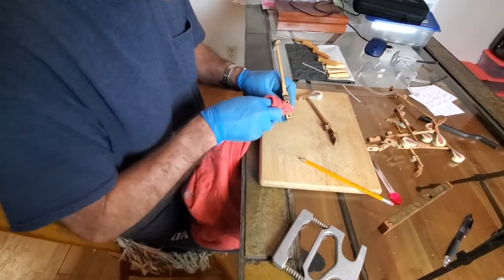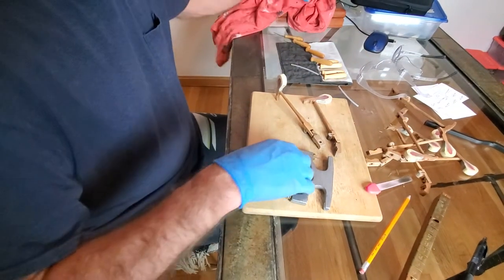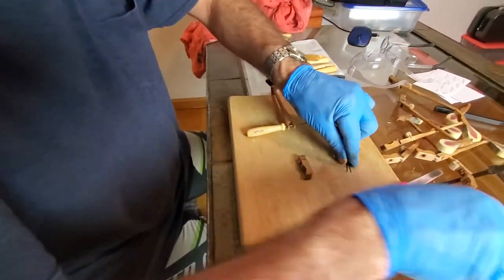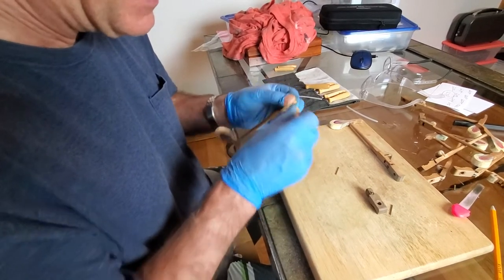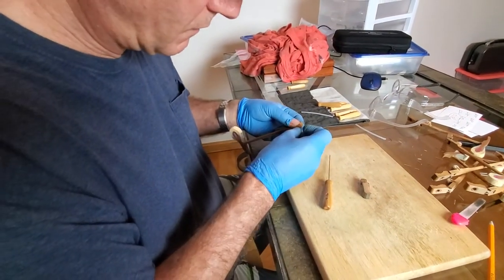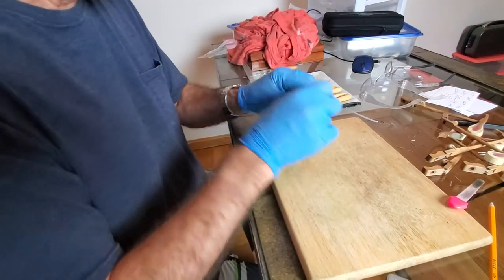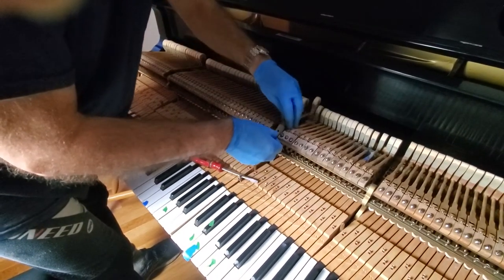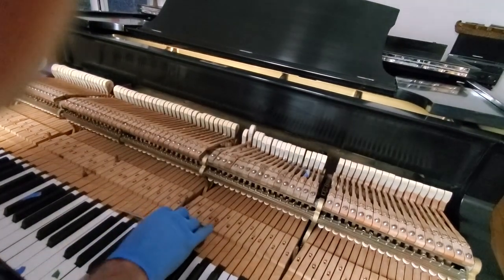#310 Restoring An Old Steinway Piano- Replacing Hammershank Hinge Pins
This video #310 shows replacement of hammershaft flange hinge pins. (Improperly functioning sticky hinge pins often result in piano keys which will not return to their fully up position after striking a note.)

felts to soften them, the preferred method of tone softening.

Be patient, because good results take time. Done well, your Steinway restoration will go well. I suggest you use only Steinway parts, many of which are available from Howard Piano Industries. If you have the funds available, a superb piano restoring firm in the USA is PianoWorks in Atlanta, Georgia. You can review their marvelous results on YouTube. The work and tone of instruments are exquisite.

To send Mr. Kettlewell a message, use the Contact link at MASTERSOFHARMONICA.COM See our Facebook Group, Restoring A Steinway Piano.

See our Facebook Group, Restoring An Old Steinway Piano.